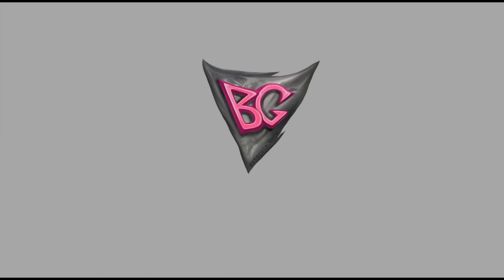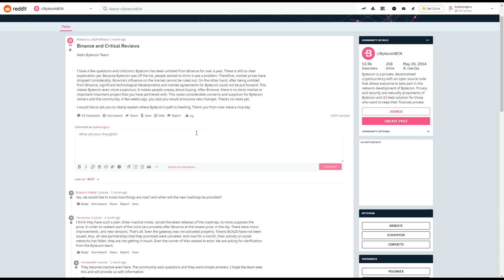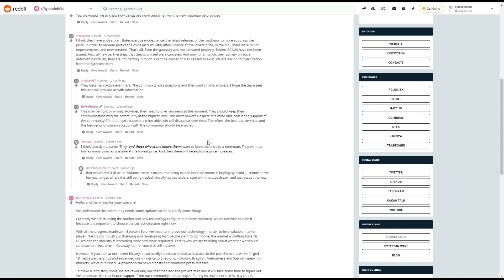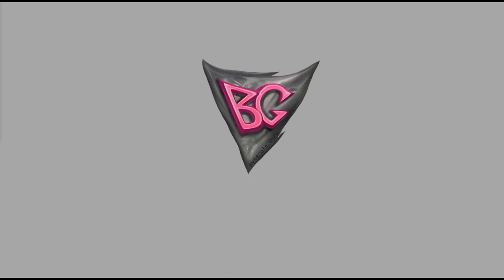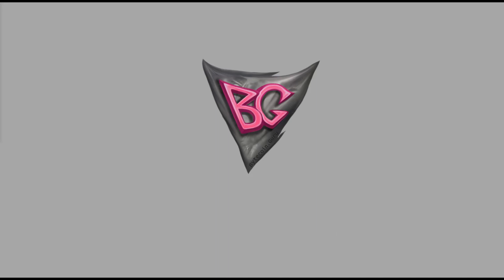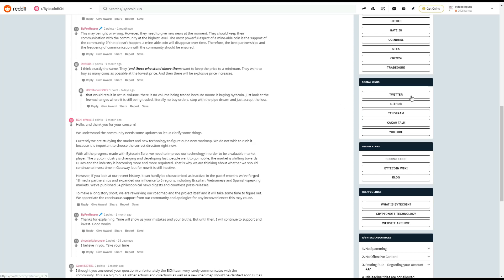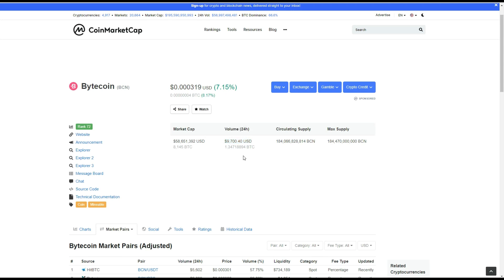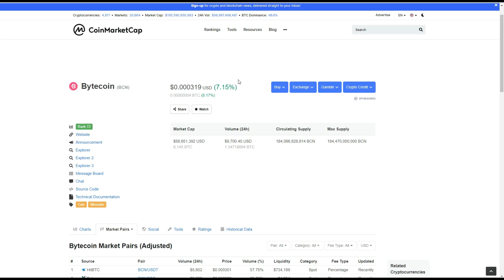Bytecoin's LATEST News & Project Development Updates ||| BytecoinGuru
Hello, Dear Bytecoin Enthusiast!
It is awesome to have you here, where knowledge is power!
and we want to be as knowledgable as possible!

In this video Bytecoin Guru goes over the latest news coming directly from the Bytecoin Team.
The update is from a month ago, but is still relevant since there hasn't been anything else released from the team.

Also, BytecoinGuru gives his opinion on the situation with the delay in update releases.

Please feel free to post your thoughts!